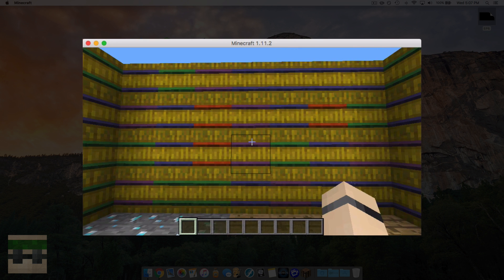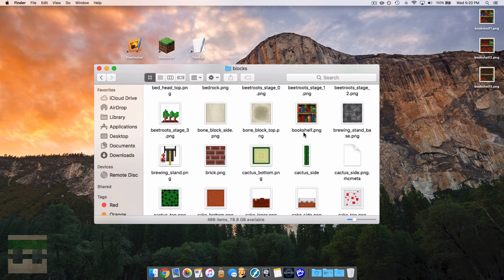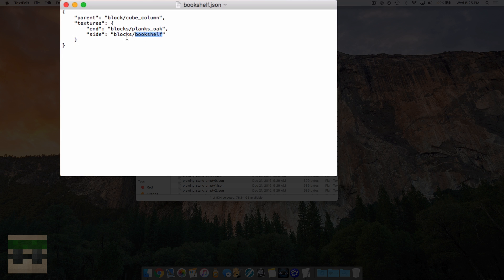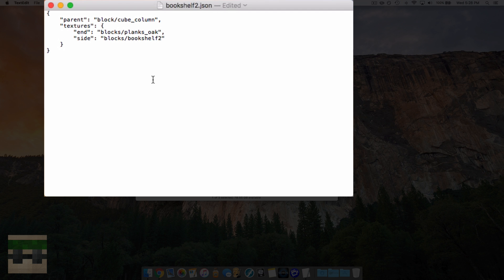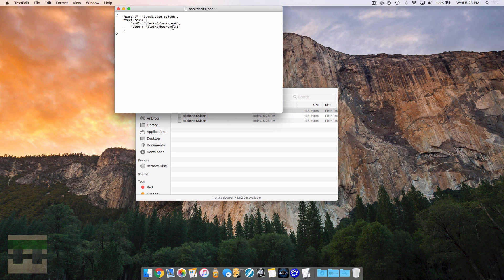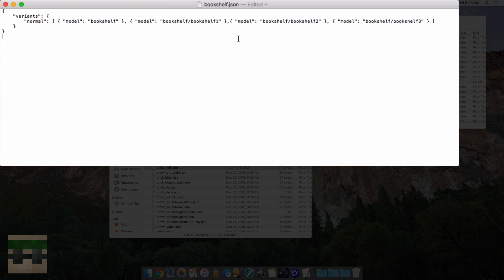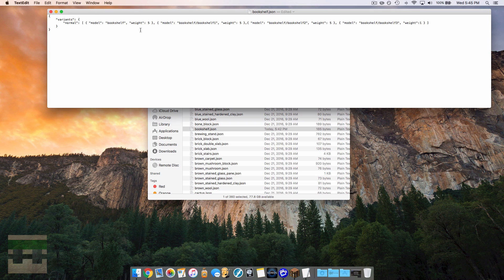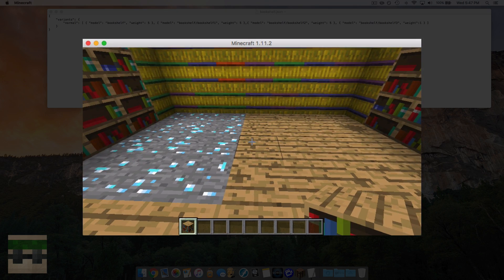Minecraft - Randomized Alternate Textures! (Resource Pack Tutorial)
This video will show you how to create random alternate textures in the game of Minecraft! See more below

- Windows: %appdata%\.minecraft
- Linux: ~/.minecraft

➤Useful Links
- A helpful forum post with some more details